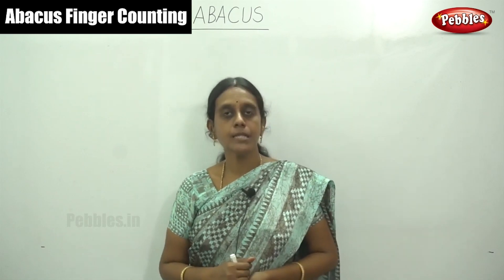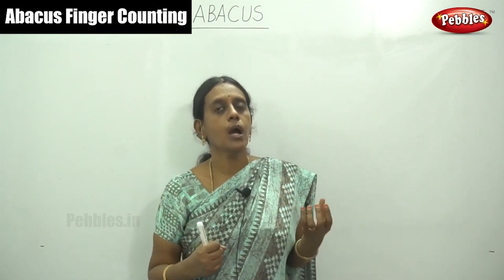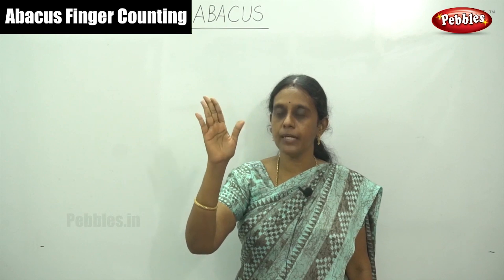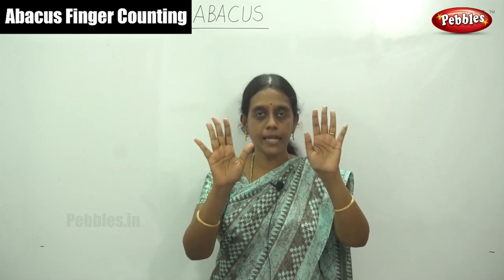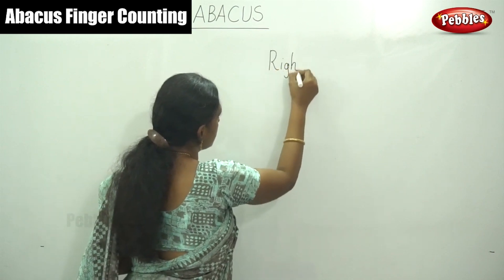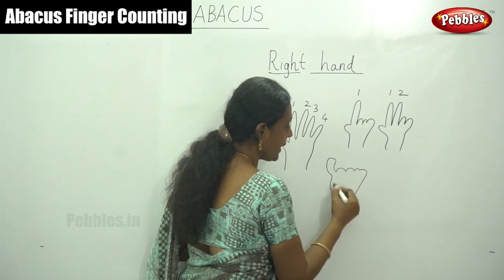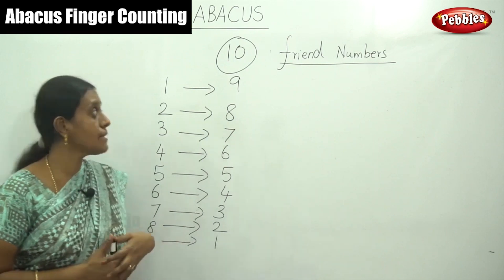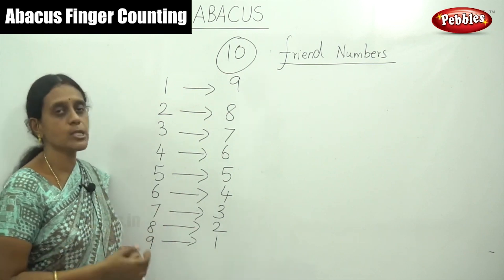Abacus Class - Abacus Finger Counting Part - 1 | Abacus Class Lesson - 9 | Learn basics Abacus